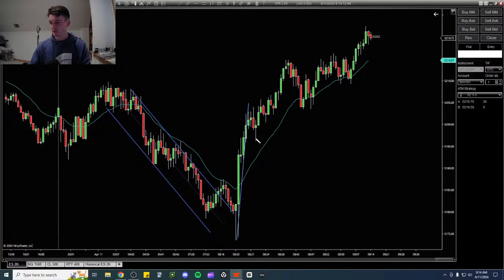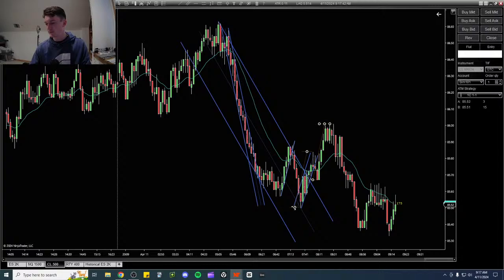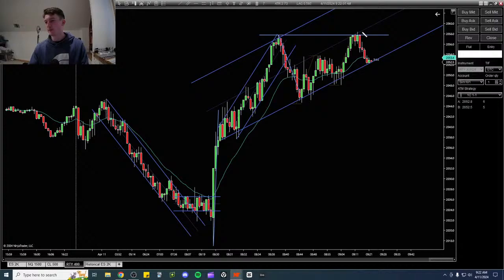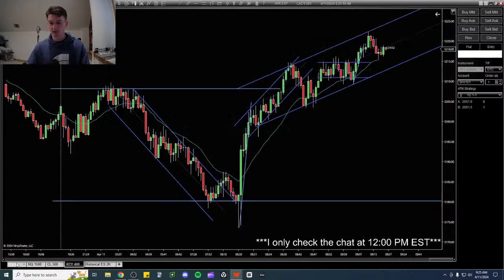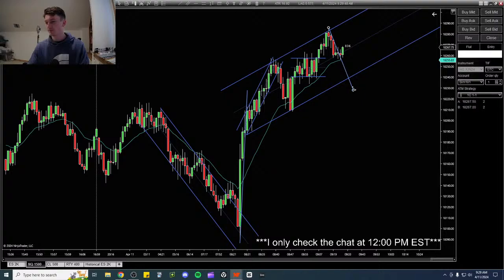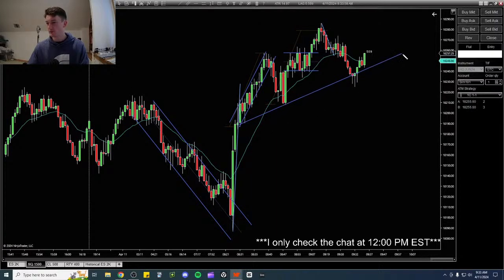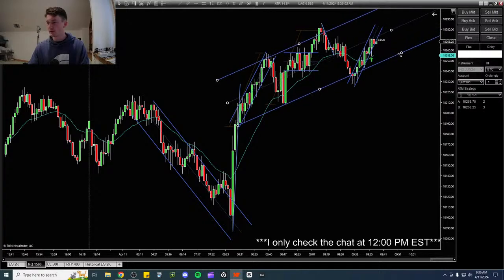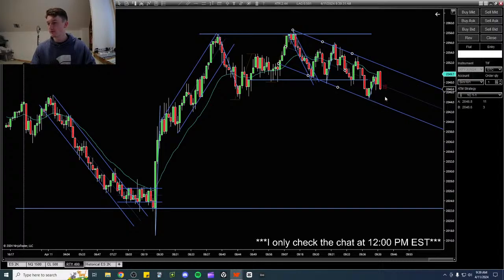Live Futures Trading - ES, NQ, CL, & RTY - Price Action